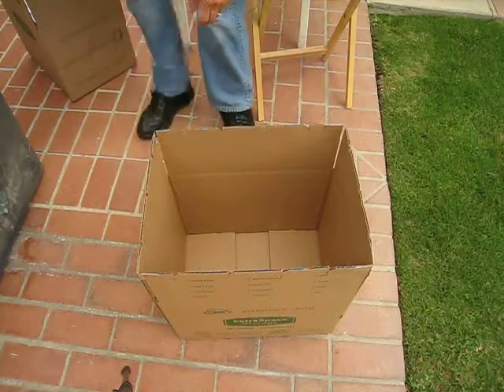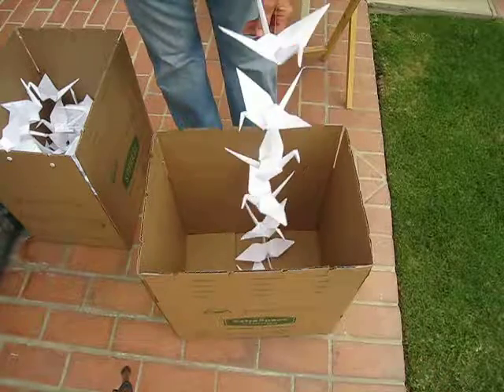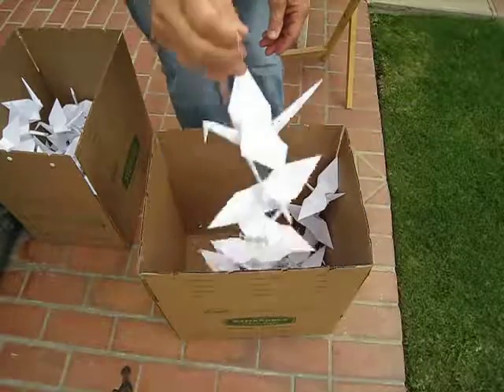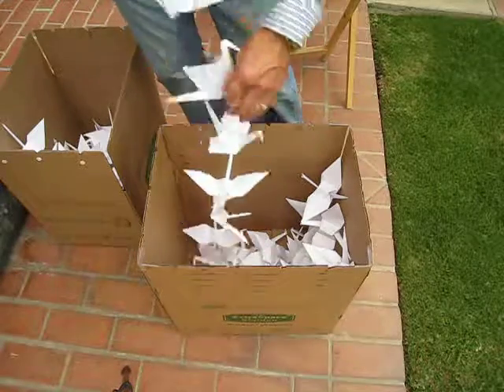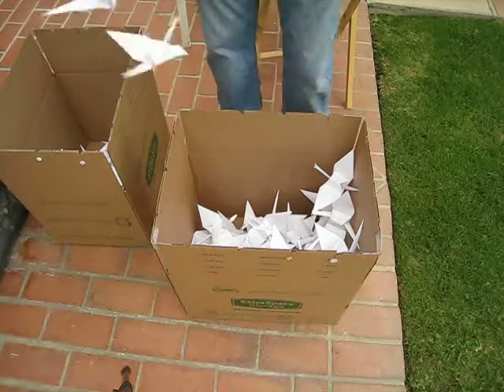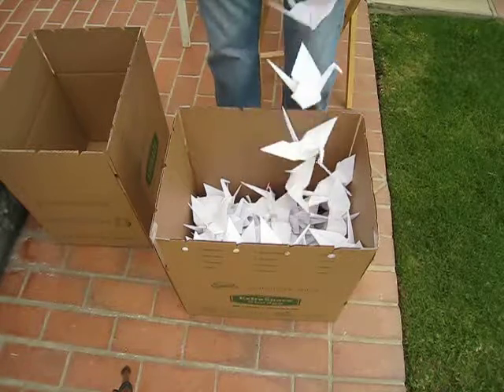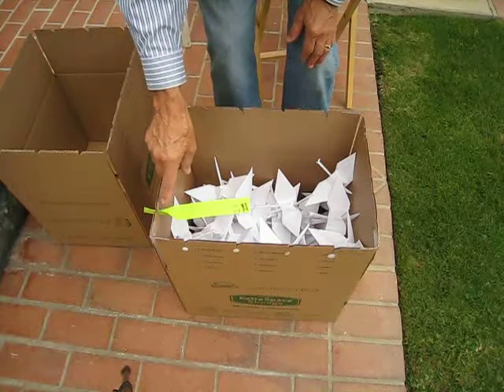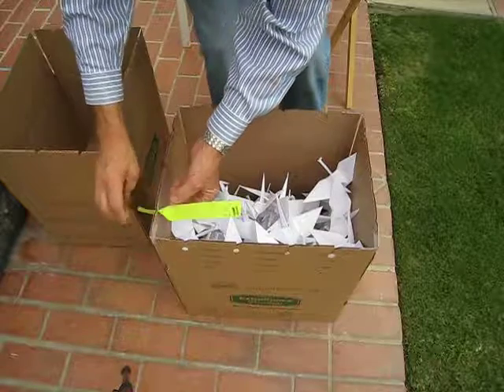Crane Boxing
Method for boxing strings of origami cranes for First Congregational Church of Long Beach.